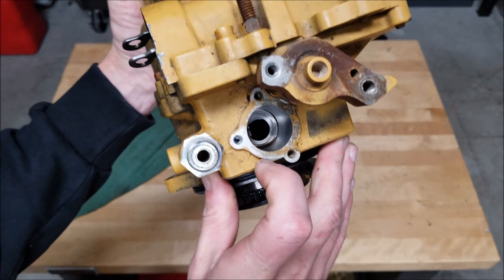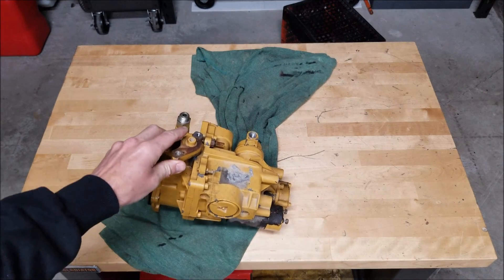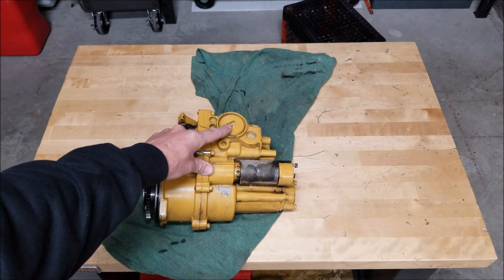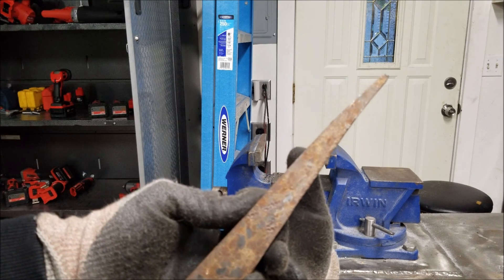Abel LMTV build part 95 (Unboxing, governor explanation and adjustments)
I explain the adjustments to the fueling on the cat 3116 mechanical engine governor and make a tool to access the boost compensator adjustment screw...

A lifetime (for me) supply of super thick heat shrink tubing